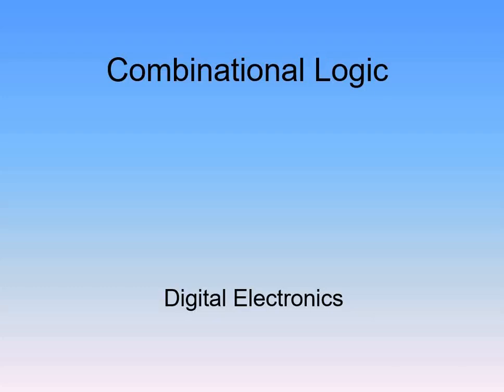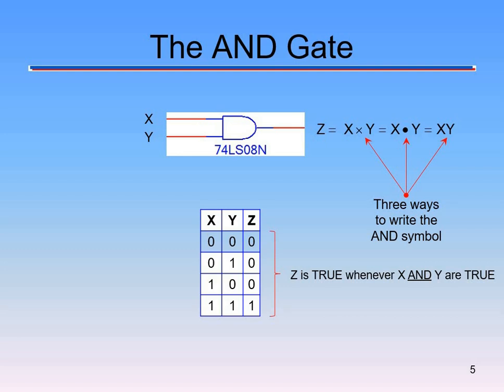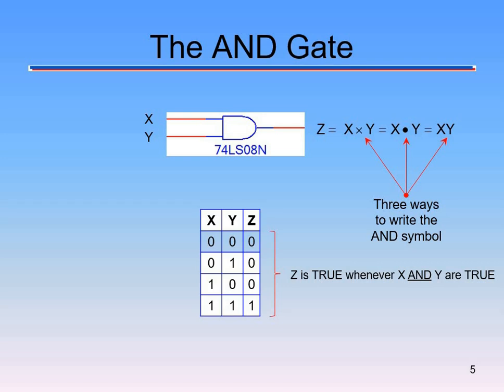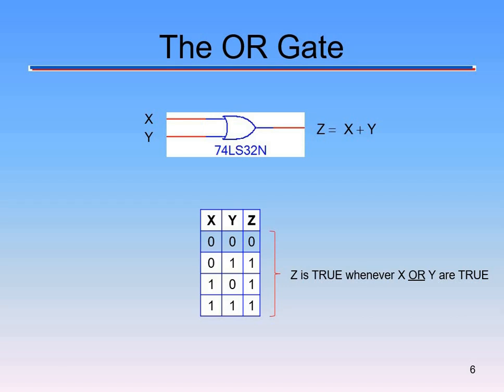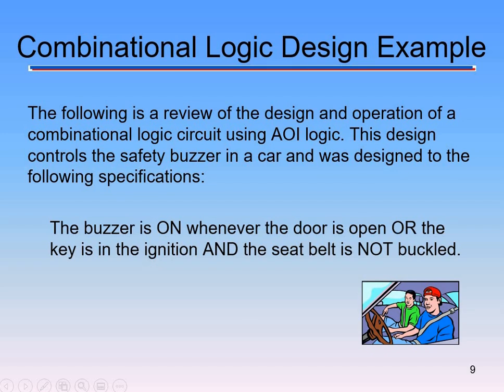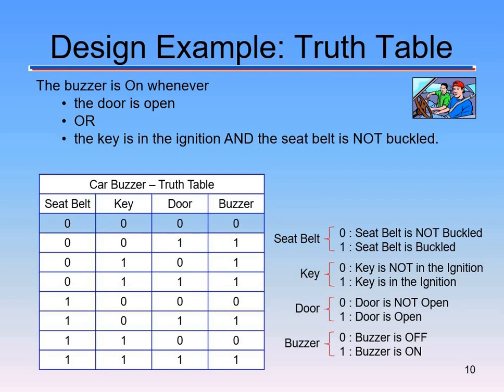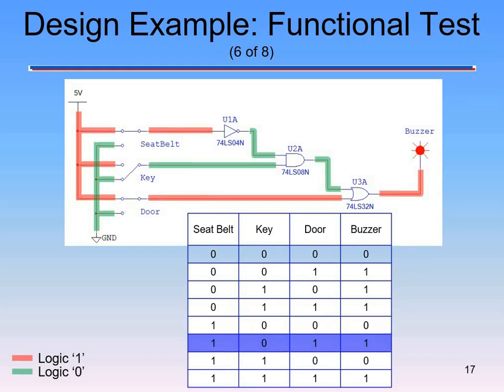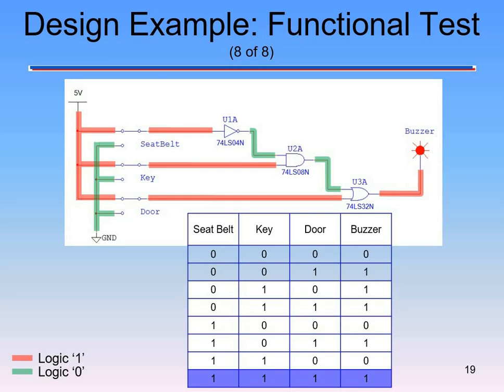Lecture 11 Combinational Logic